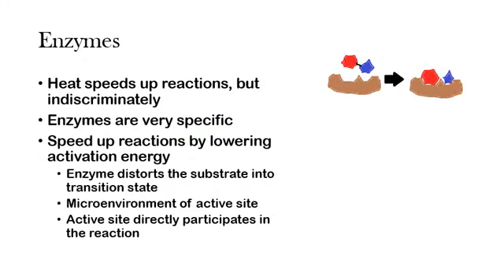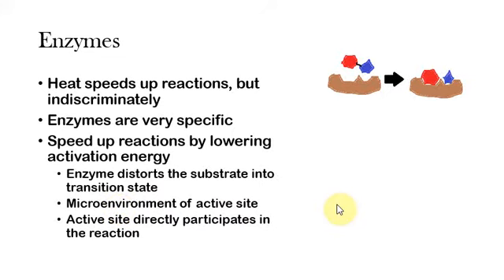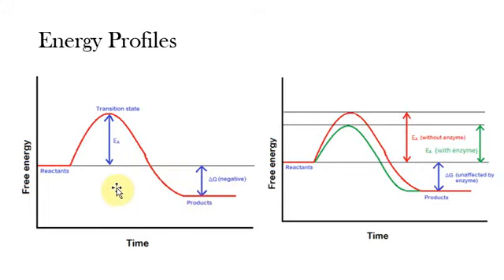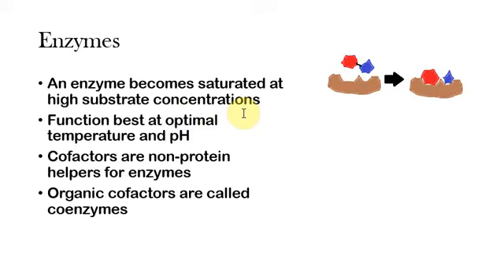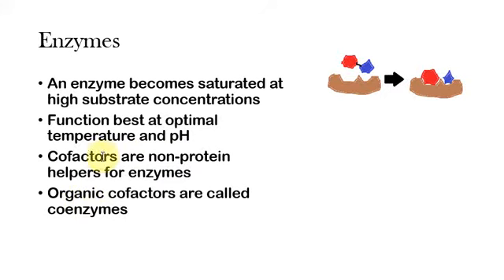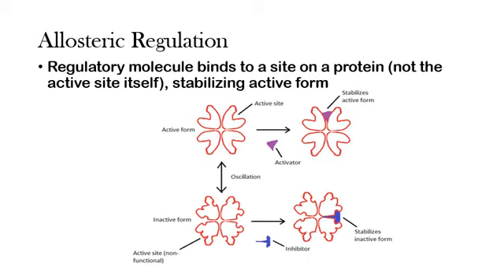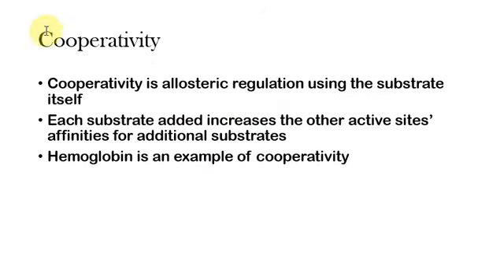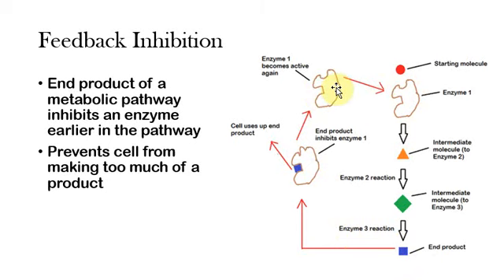AP Biology: Enzymes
Max describes enzymes and the processes surrounding them.